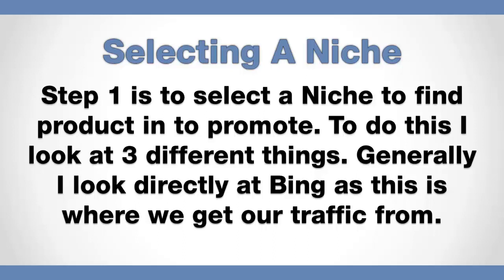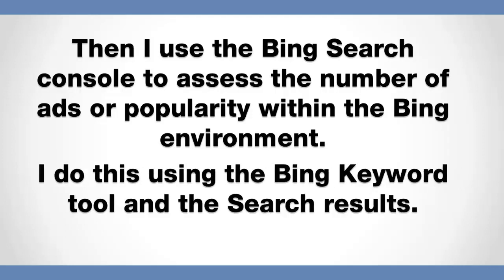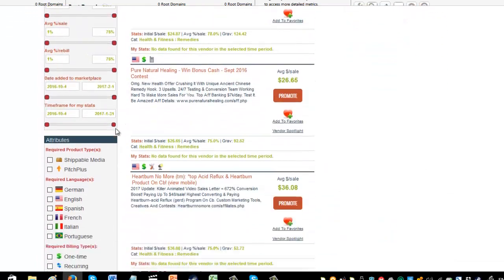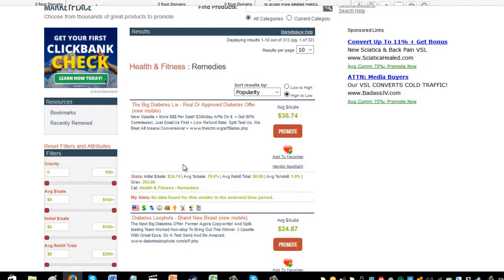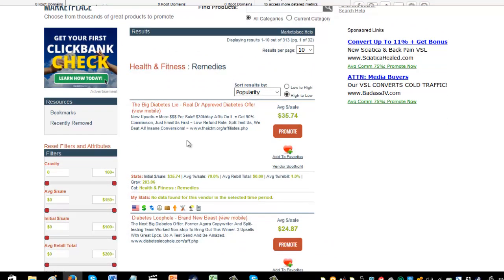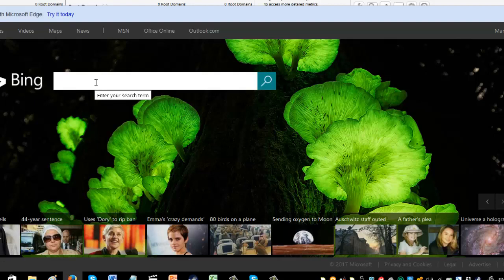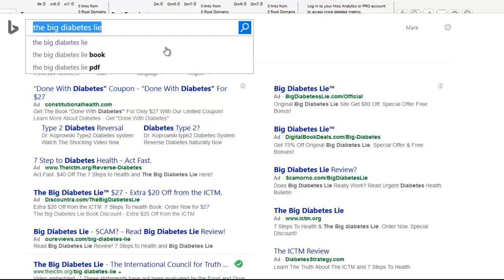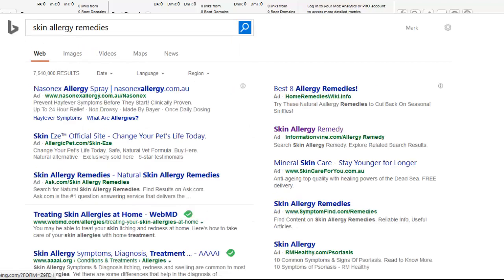Clickbank to BingAds 2019 Lesson 1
Join 30 Days Challenge with Builderall account I give you free course training continuation of this video for free...

Follow easy steps to earn $50-$100 a day even your free time 2-3 hours work from home.

Builderall is a good platform for promoting a digital product online.

Drag and Drop Builders
MailingBoss Autoresponder
Design
Videos
Apps
Special Add-ons
Legacy
Webinar
Marketplace
Tutorials and Training Videos
Builderall Business
Earnings Calculator